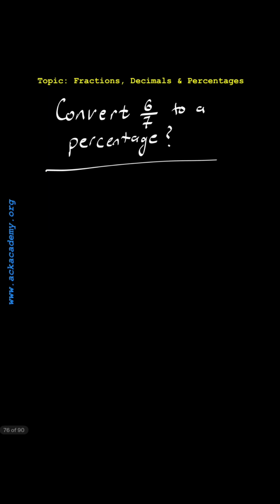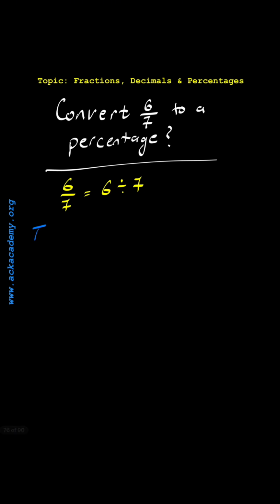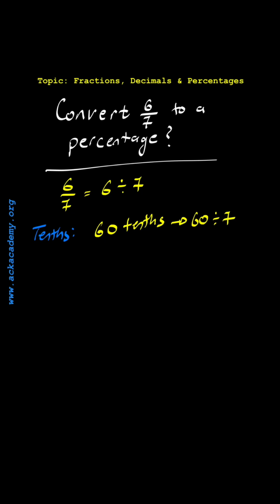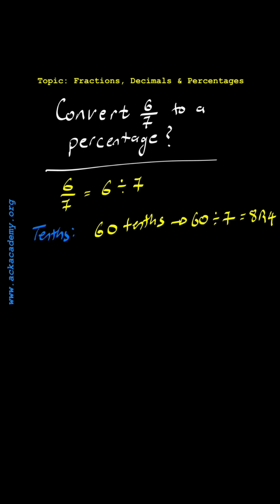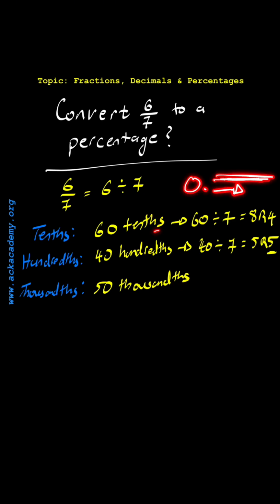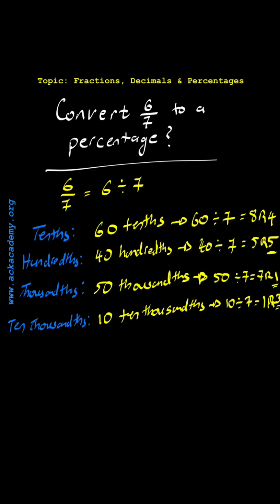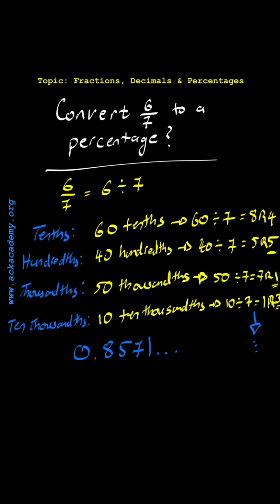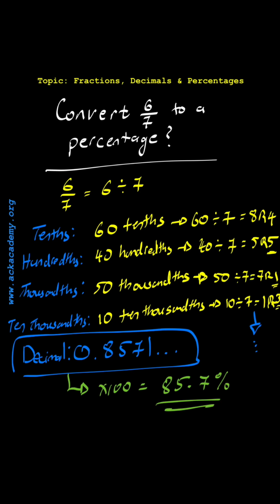70. Convert 6/7 to a percentage